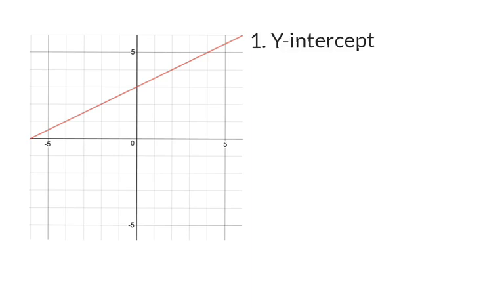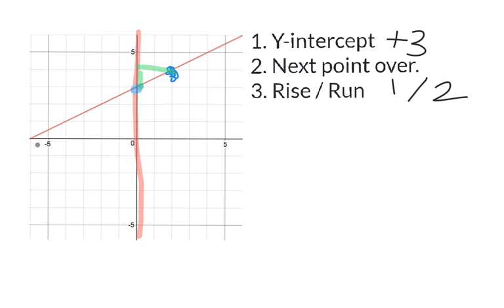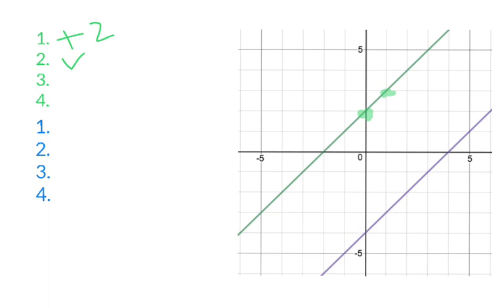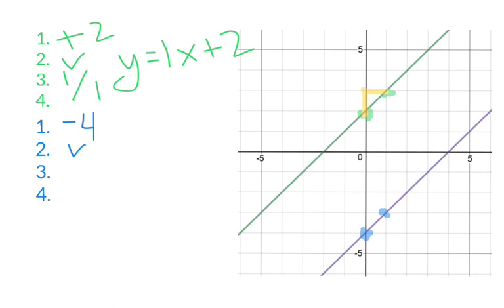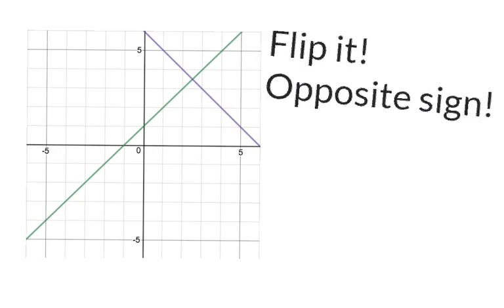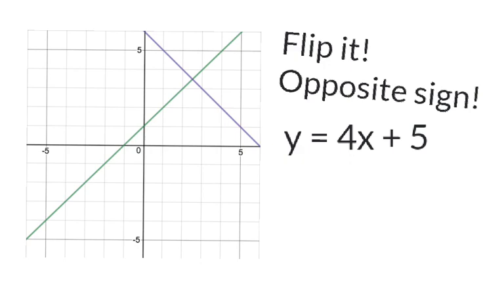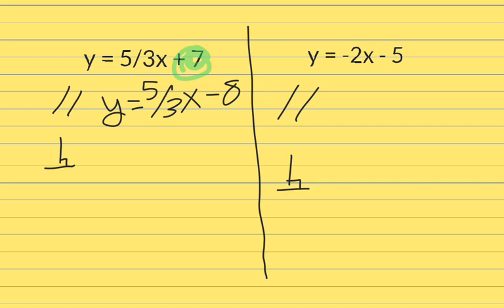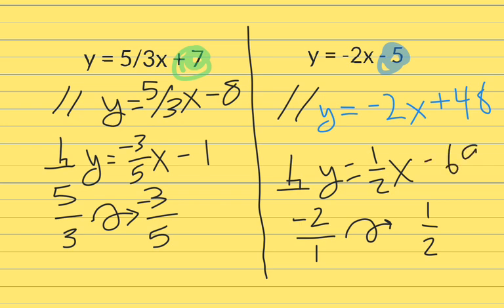Parallel & Perpendicular Lines!!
Need help deriving equations for parallel or perpendicular lines??? I got you.